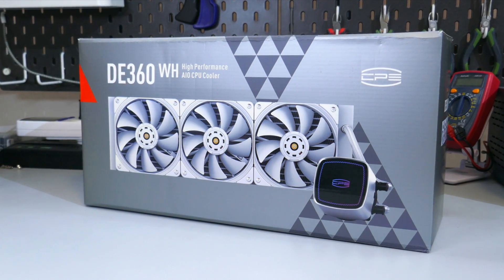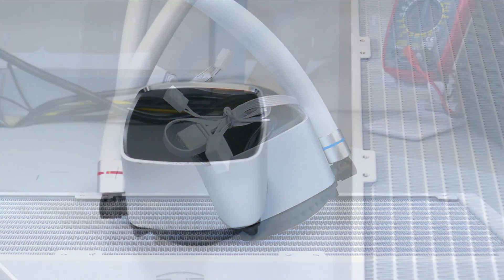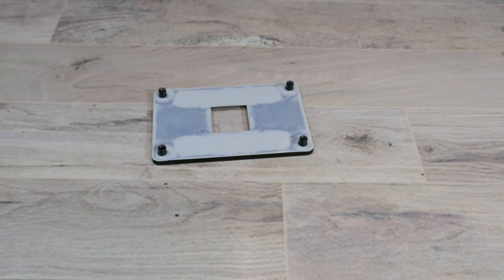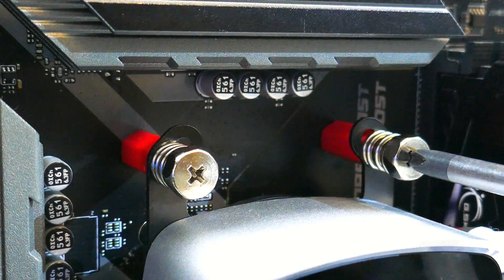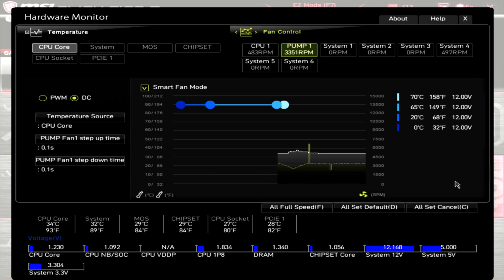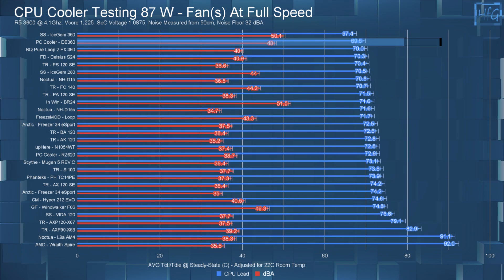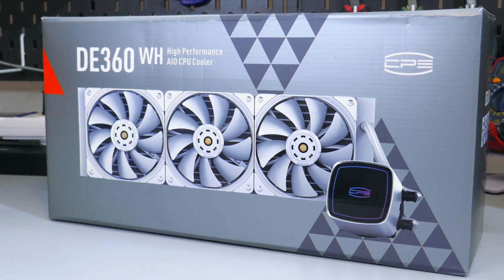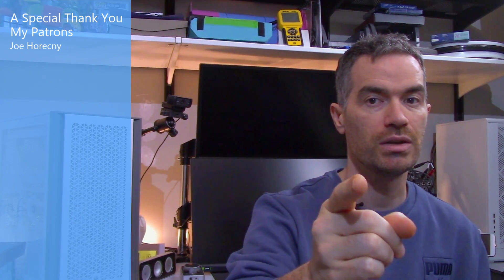PcCooler DE360 AIO - CPU Cooler Review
PC Cooler’s DE360 AIO liquid cooling at its finest? Let's find out…

What's up everyone, Erik here and welcome to Hardware for Gamers, for those of you who are new to the channel I review and test PC cases, CPU coolers,  PC case fans, and graphics cards. Before I get into the overview, to have full disclosure CPS or PCCooler sent me this cooler, to testing review, but all the opinions expressed in this video are mine, so if you do end up liking this video, please hit that like button and subscribe to the channel. It really does help.

Now for that overview, the DE series is PC Cooler’s new AIO series. The DE 360 is the only AIO that is set to release this November and has an MSRP of 130 USD. The DE 360 has 2 colour options Black or white.

Okay, let's see what you get in the box. There is the AIO and fans, a box filled with all the mounting hardware. Which are separated into a bunch of little plastic bags. There is a small tube of thermal compound, a 3 to 1 fan cable, and a user manual / installation guide,

Looking at the radiator, the fins are aluminum, with a FPI of 21. FPI is fins per inch, and 21 is a pretty standard fin density. The tubing is rubber with a nylon cover and is a bit longer than the typical length at 430 mm.

The pump is inside the block, it uses a 3 pin connector. The Max rated RPM of the pump is 3200. The block has a plastic cap, there are 5 volt aRGB LEDs under this cap which use the 50 50 connector. The cold plate of the block is copper, and the dimensions of this block is 70 mm wide by 70 mm long by 55 mm deep.

Moving on to the fans. Now, the fans don’t have any model name or number on them, but they have a 4-pin PWM lead, there are 9 blades on each fan, and they have rubber pads on each corner. The max rated RPM of the fan is 1850. And these fans use a fluid dynamic bearing.

The dimensions of the radiator with the fans attached is 397 mm long by 120 mm wide and 53 mm deep.

Timestamps:
0:00 Intro
0:40 CPU Cooler Overview
2:26 Dimensions and Socket Compatibility
2:50 Installing the Cooler
6:10 Fan and pump RPM, and aRGB LEDs
7:45 Temperature Testing
9:44 Final Thoughts